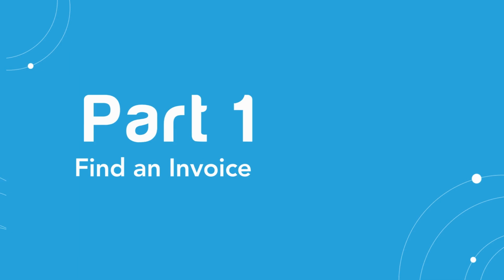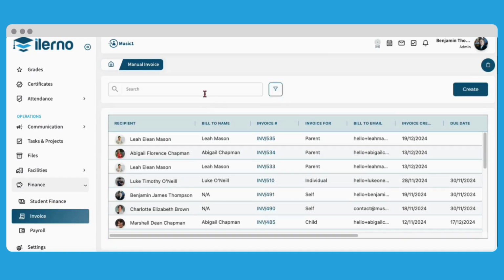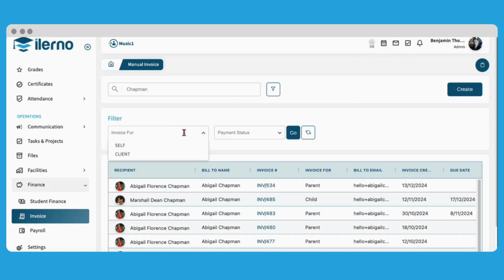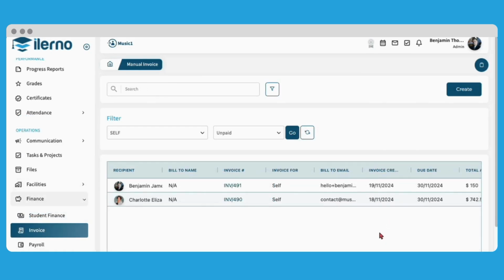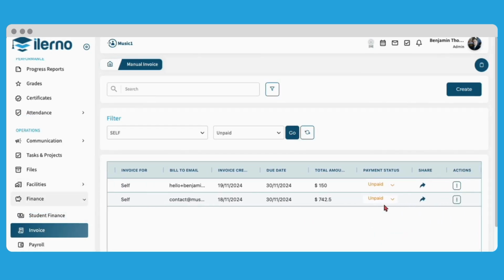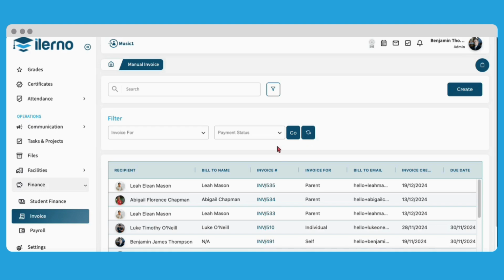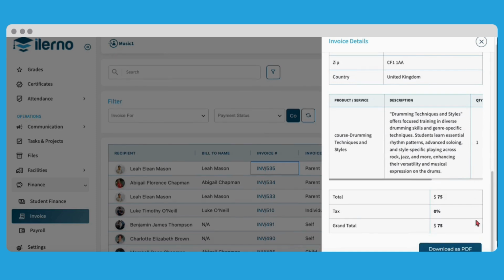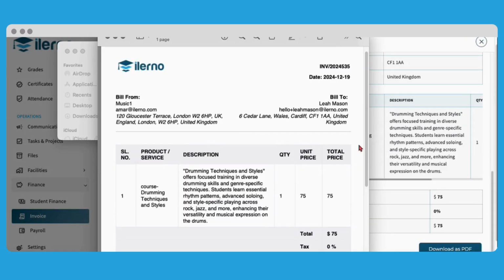How to Find an Invoice in Staff Portal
Quickly locate and access invoices in the Staff Portal.